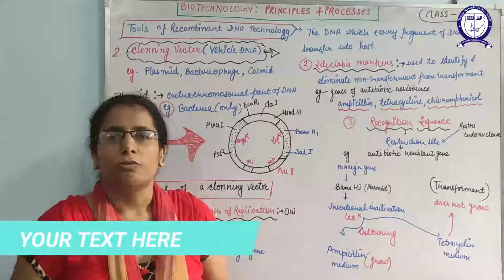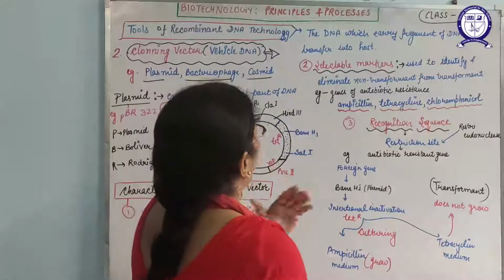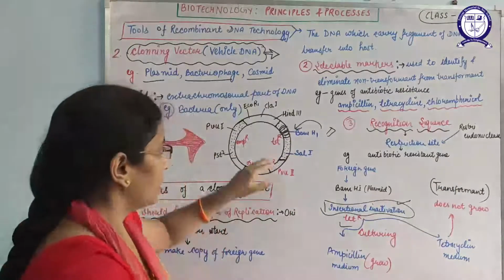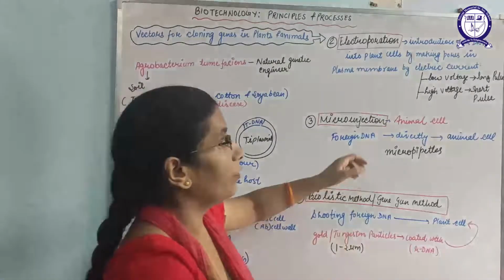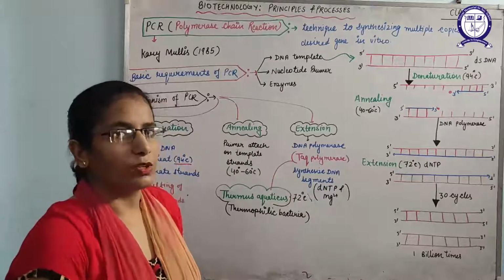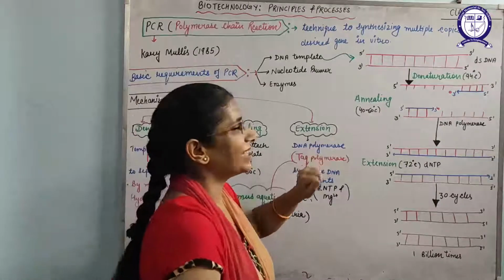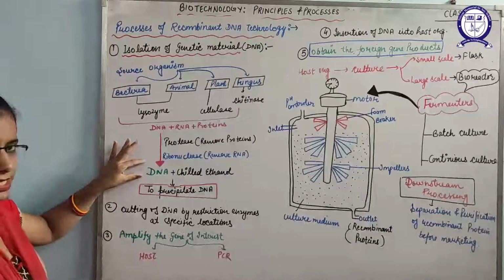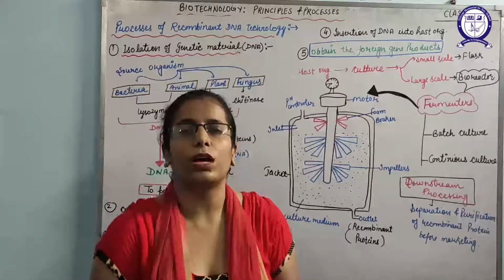Class-XII Ch-11 Science-Biology (Biotechnology- Principal & Process)